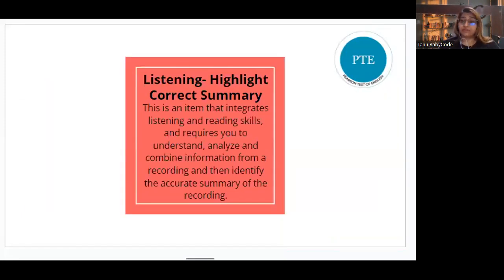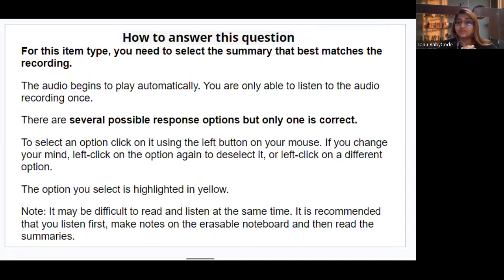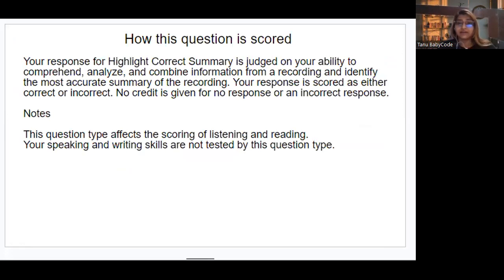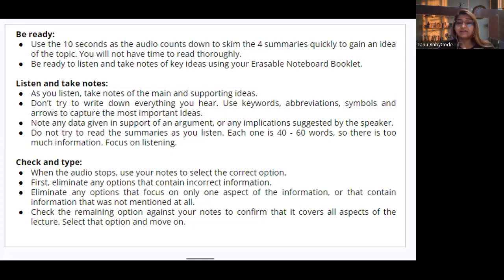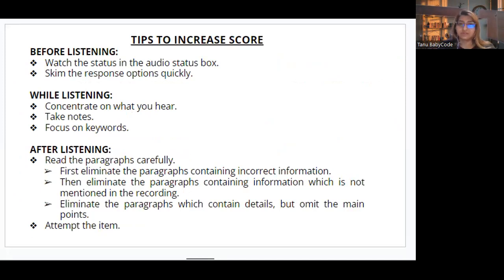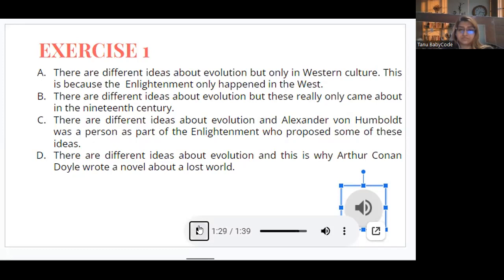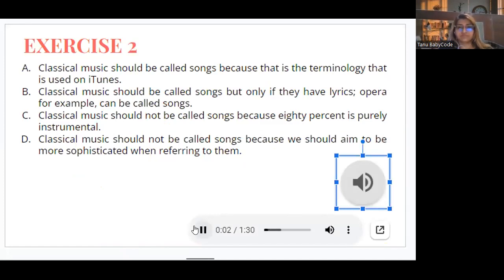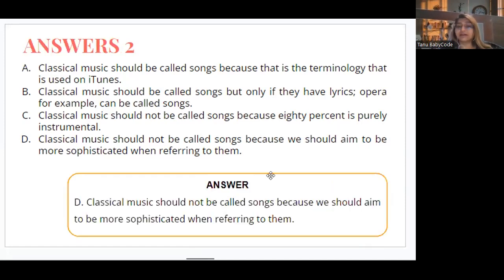PTE Listening: Highlight Correct Summary by Baby Code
In this video, Tanu takes you through his Super Method to getting a high score in the Highlight Correct Summary section of PTE Listening.

TIME STAMPS
00:00 Introduction
01:26 Question Structure
02:50 how to answer
07:42 Skills
08:12 tips to increase score
09:05 exercise 1
11:53 exercise 2